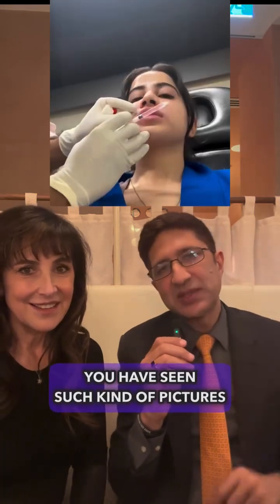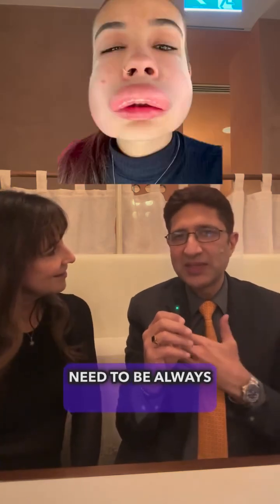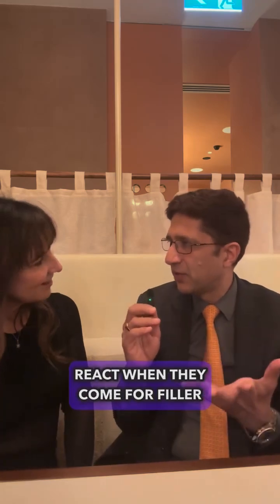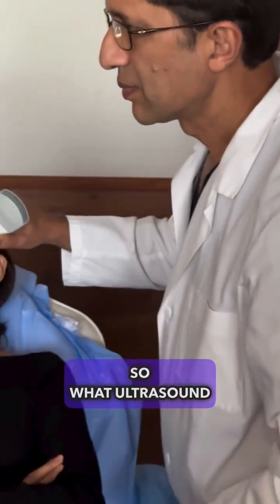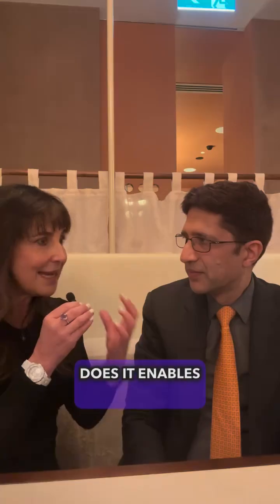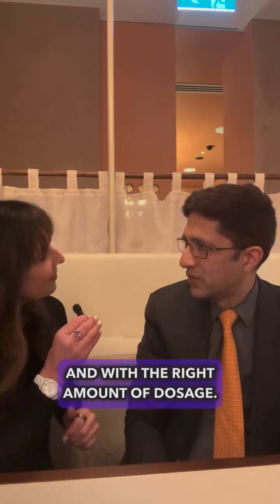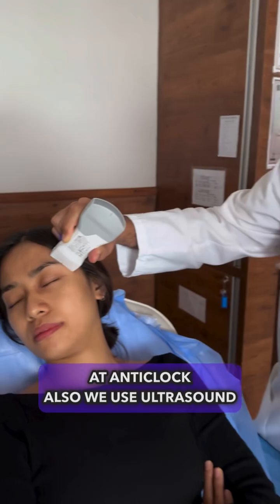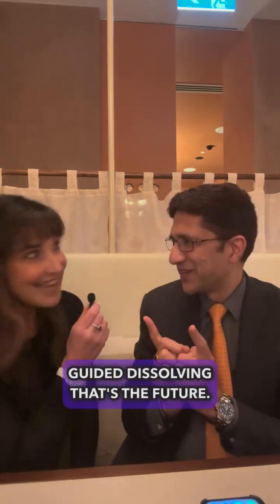Filler Dissolving | Lip Filler Dissolving | Innovation in Aesthetics | Ultrasound Guided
𝐖𝐡𝐚𝐭 𝐫𝐞𝐚𝐥𝐥𝐲 𝐡𝐚𝐩𝐩𝐞𝐧𝐬 𝐰𝐡𝐞𝐧 𝐲𝐨𝐮 𝐝𝐢𝐬𝐬𝐨𝐥𝐯𝐞 𝐟𝐢𝐥𝐥𝐞𝐫𝐬? Recently, a viral video of a Bollywood celeb with dramatic facial swelling after filler dissolving 𝐬𝐩𝐚𝐫𝐤𝐞𝐝 𝐟𝐞𝐚𝐫 among many of our followers.

To clear the air, here are 💁🏼‍♂️𝘋𝘳 𝘒 𝘔 𝘒𝘢𝘱𝘰𝘰𝘳 (𝘈𝘦𝘴𝘵𝘩𝘦𝘵𝘪𝘤 𝘗𝘭𝘢𝘴𝘵𝘪𝘤 𝘚𝘶𝘳𝘨𝘦𝘰𝘯, 𝘊𝘩𝘢𝘯𝘥𝘪𝘨𝘢𝘳𝘩, 𝘐𝘯𝘥𝘪𝘢) and 💁🏻‍♀️ 𝘋𝘳. 𝘚𝘵𝘦𝘧𝘢𝘯𝘪𝘢 𝘙𝘰𝘣𝘦𝘳𝘵𝘴, (𝘈𝘦𝘴𝘵𝘩𝘦𝘵𝘪𝘤 𝘱𝘩𝘺𝘴𝘪𝘤𝘪𝘢𝘯, 𝘔𝘦𝘭𝘣𝘰𝘶𝘳𝘯𝘦, 𝘈𝘶𝘴𝘵𝘳𝘢𝘭𝘪𝘢) —discussing why the 𝐩𝐨𝐬𝐭-𝐟𝐢𝐥𝐥𝐞𝐫-𝐝𝐢𝐬𝐬𝐨𝐥𝐯𝐢𝐧𝐠 𝐬𝐰𝐞𝐥𝐥𝐢𝐧𝐠 𝐝𝐨𝐞𝐬𝐧’𝐭 𝐡𝐚𝐯𝐞 𝐭𝐨 𝐛𝐞 𝐭𝐡𝐢𝐬 𝐞𝐱𝐭𝐫𝐞𝐦𝐞 𝐚𝐧𝐲𝐦𝐨𝐫𝐞.

✅ The key difference? 𝐔𝐥𝐭𝐫𝐚𝐬𝐨𝐮𝐧𝐝-𝐠𝐮𝐢𝐝𝐞𝐝 𝐝𝐢𝐬𝐬𝐨𝐥𝐯𝐢𝐧𝐠!!
Unlike the blind method, ultrasound helps us: 1️⃣ 𝐏𝐫𝐞𝐜𝐢𝐬𝐞𝐥𝐲 𝐭𝐚𝐫𝐠𝐞𝐭 misplaced or migrated filler 🔍2️⃣ 𝐔𝐬𝐞 𝐦𝐢𝐧𝐢𝐦𝐚𝐥 𝐚𝐦𝐨𝐮𝐧𝐭𝐬 𝐨𝐟 𝐡𝐲𝐚𝐥𝐮𝐫𝐨𝐧𝐢𝐝𝐚𝐬𝐞(dissolving enzyme) 💉🧊 Resulting in 𝘭𝘦𝘴𝘴 𝘴𝘸𝘦𝘭𝘭𝘪𝘯𝘨, 𝘧𝘢𝘴𝘵𝘦𝘳 𝘳𝘦𝘤𝘰𝘷𝘦𝘳𝘺, and 𝘮𝘪𝘯𝘪𝘮𝘢𝘭 𝘥𝘰𝘸𝘯𝘵𝘪𝘮𝘦

At 𝐀𝐧𝐭𝐢𝐜𝐥𝐨𝐜𝐤, we’re proud to be the 𝘰𝘯𝘭𝘺 𝘤𝘭𝘪𝘯𝘪𝘤 𝘪𝘯 𝘐𝘯𝘥𝘪𝘢 offering 𝐮𝐥𝐭𝐫𝐚𝐬𝐨𝐮𝐧𝐝 𝐭𝐞𝐜𝐡𝐧𝐨𝐥𝐨𝐠𝐲 for filler dissolving 💻— a routine in our protocol, just like in leading Australian practices.

📘 Fun fact: Dr. Stefania has recently authored a book on this —“𝐔𝐥𝐭𝐫𝐚𝐬𝐨𝐮𝐧𝐝 𝐏𝐫𝐨𝐭𝐨𝐜𝐨𝐥𝐬 𝐢𝐧 𝐅𝐚𝐜𝐢𝐚𝐥 𝐀𝐞𝐬𝐭𝐡𝐞𝐭𝐢𝐜𝐬” — a must-have for any practitioner looking to raise the bar in safe, precise aesthetic treatments.